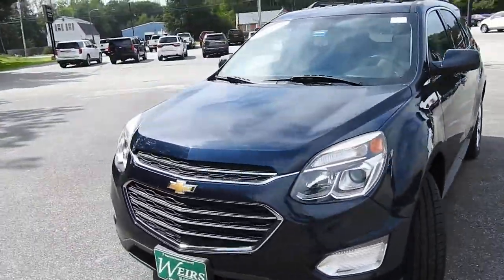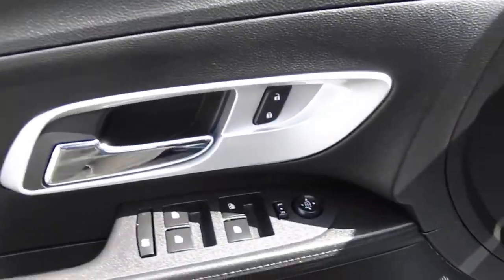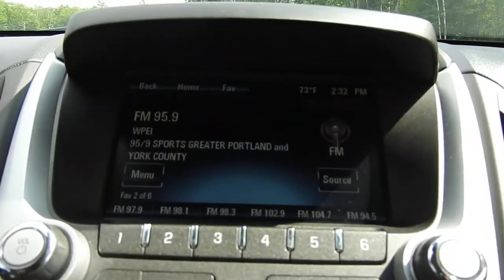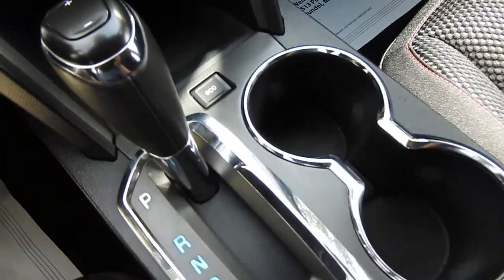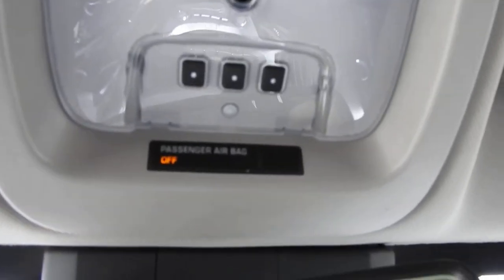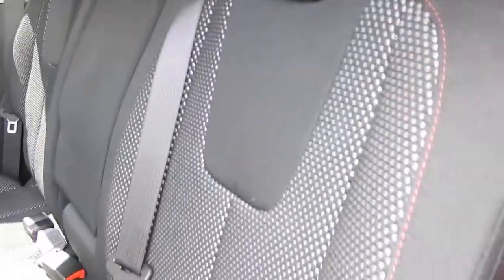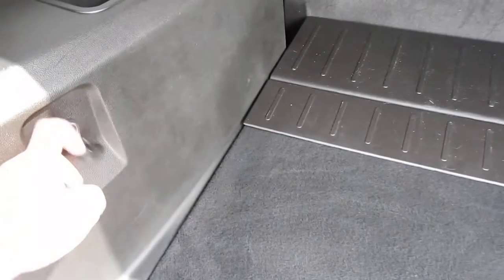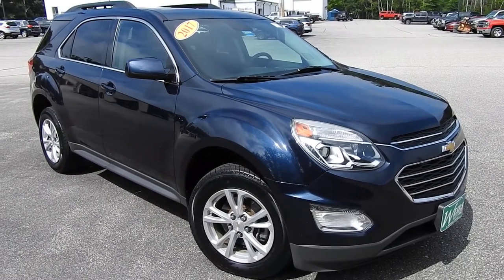2017 CHEVROLET EQUINOX LT AWD - G21354B